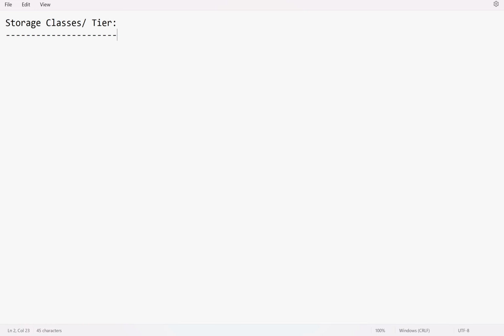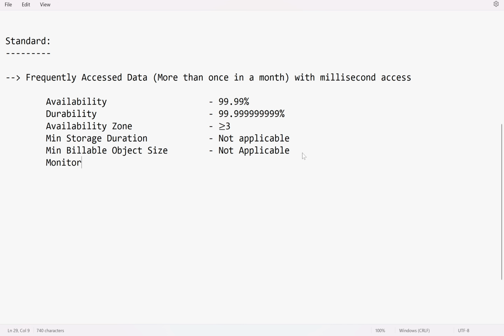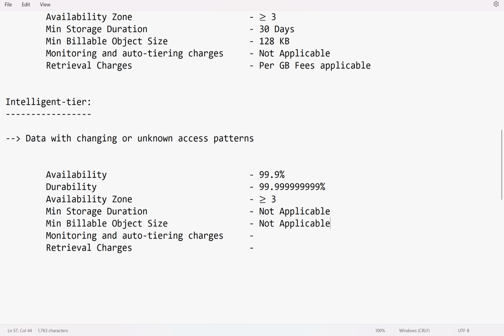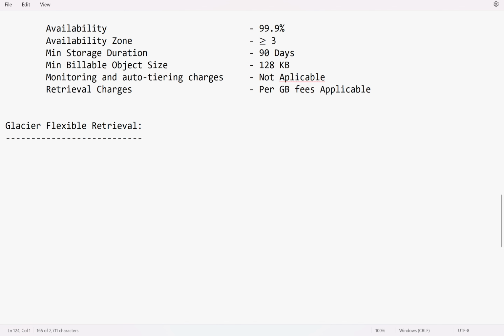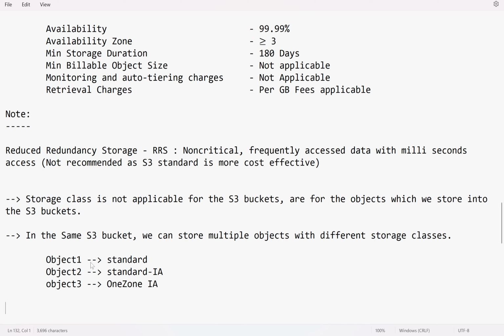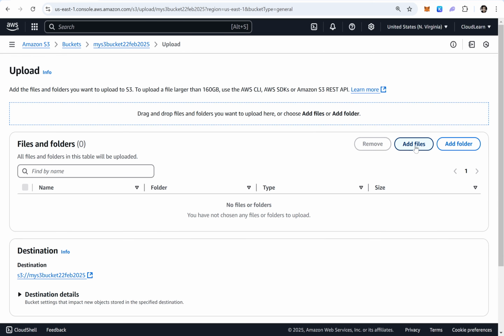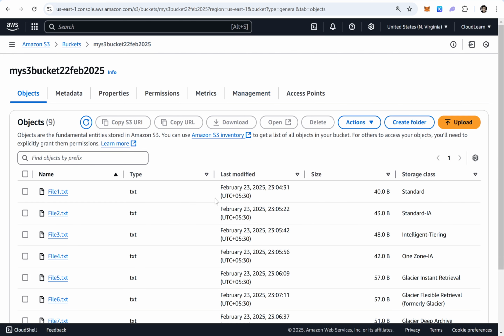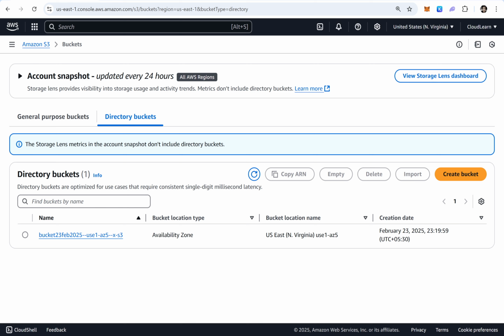Day12 - AWS - S3 - Storage Classes || AWS Zero To Hero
AWS Zero to Hero Series - Day12 - AWS - S3 - Storage Classes

Cloud Computing for beginners || AWS for beginners || Latest series 2025